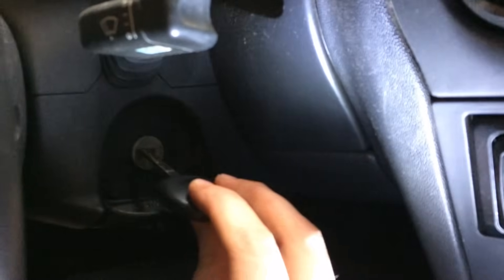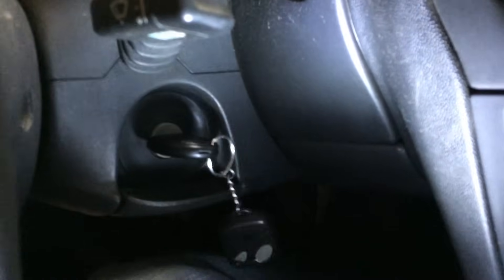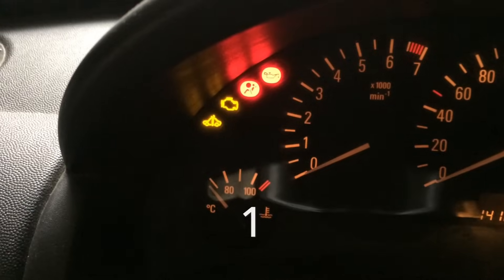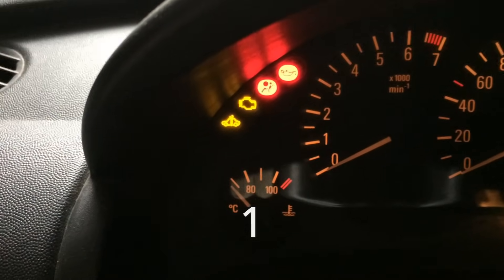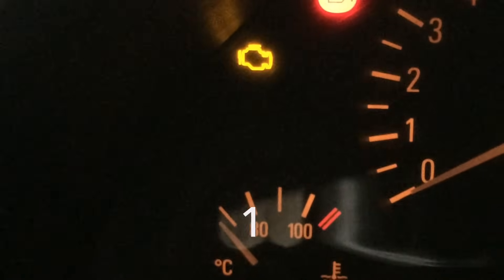Opel / Vauxhall engine management light (DIY check engine code reader)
How to check your Opel/Vauxhall engine fault codes by yourself.